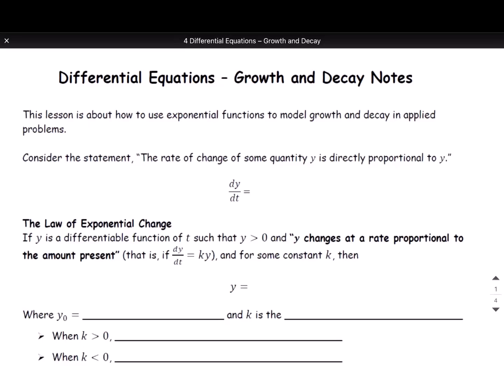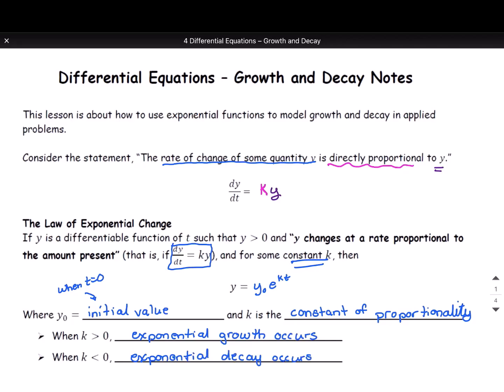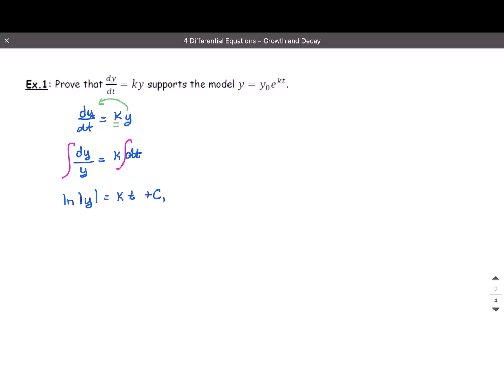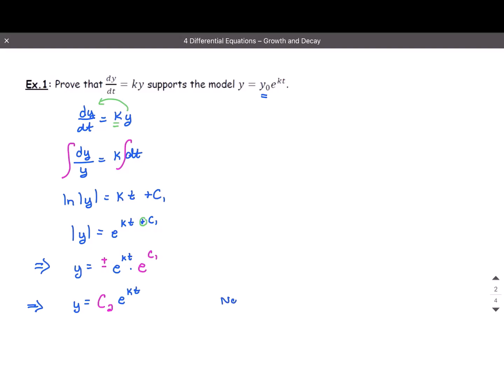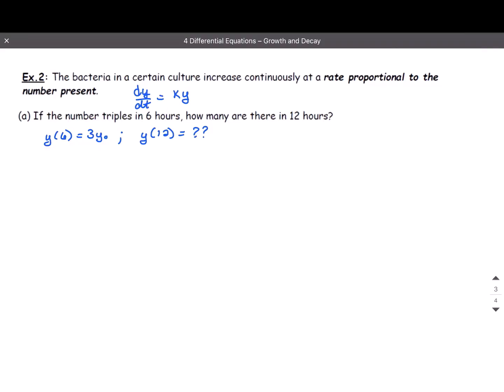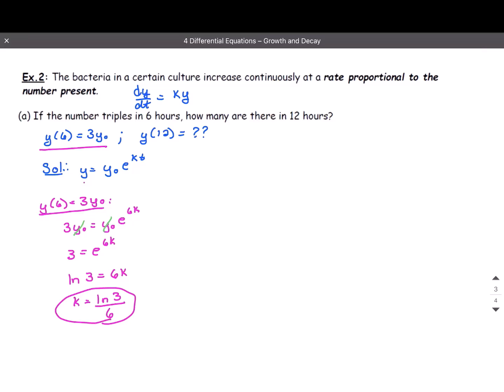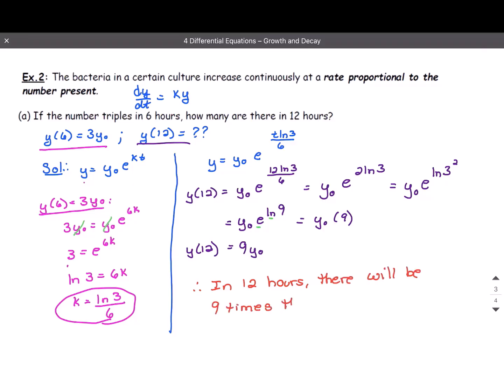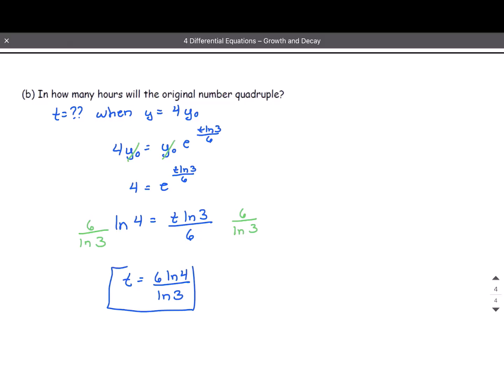4 Differential Equations: Growth and Decay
This video was created for an AP Calculus AB & BC class, but will be appropriate for other calculus students as well.
We will examine the Law of Exponential Change, then develop the solution to an exponential growth (or decay) differential equation. Finally, we will use this solution to determine the amount of time it takes for a quantity to triple or quadruple.